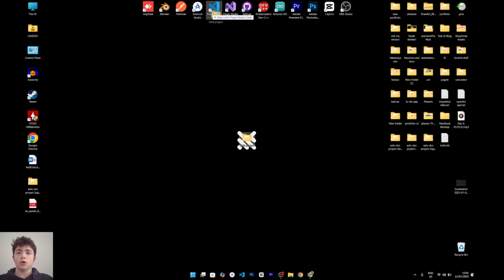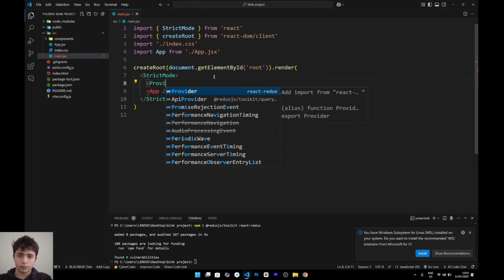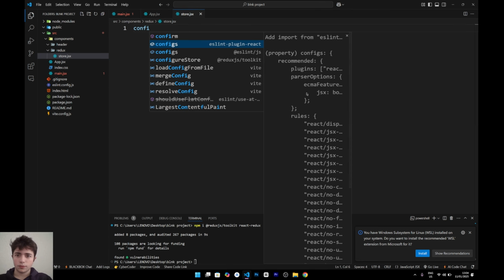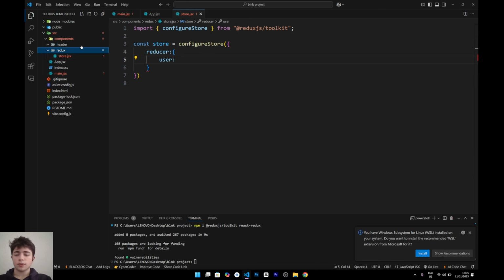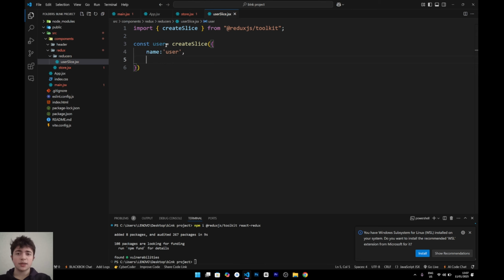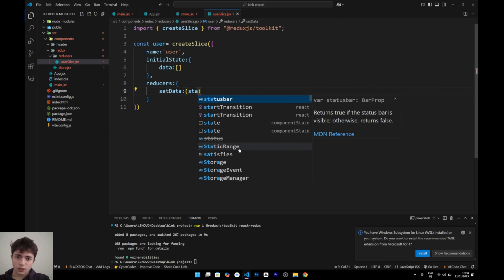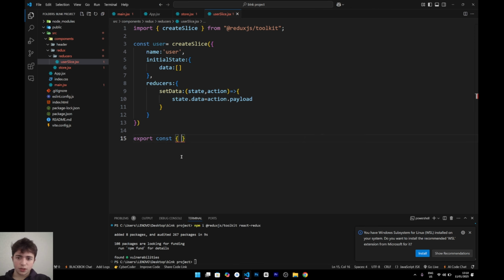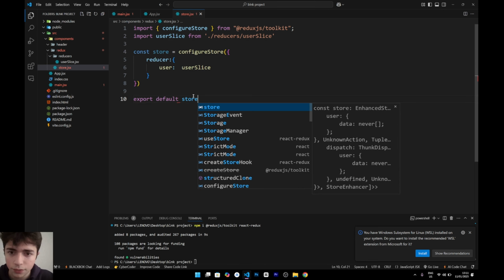Set up Redux-toolkit In 4 minutes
🚀 Want to set up Redux Toolkit in just 4 minutes? This step-by-step guide will walk you through everything you need to kickstart your project with Redux Toolkit. Whether you're building a React or React Native app, this tutorial will help you integrate state management seamlessly!

⏰ What you'll learn in this video:
- Installing Redux Toolkit
- Setting up the Redux store
- Creating slices and reducers
- Connecting Redux to your React app

Get started with modern state management today! 🔥

Npm: npm i @reduxjs/toolkit react-redux